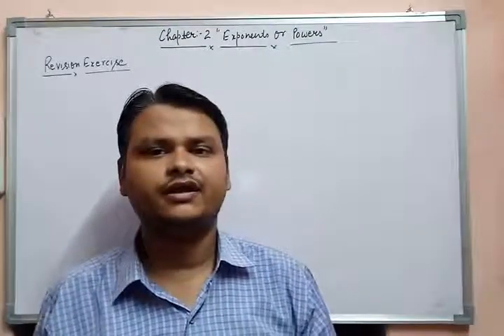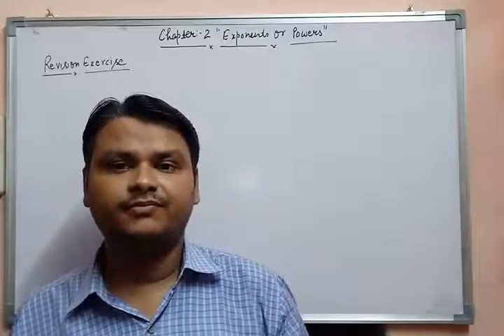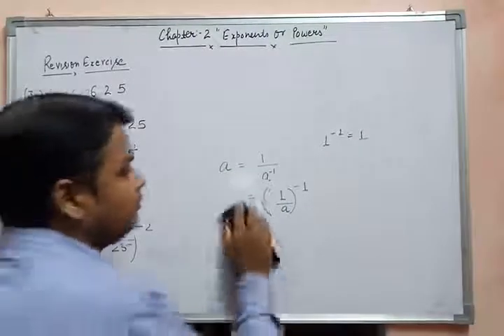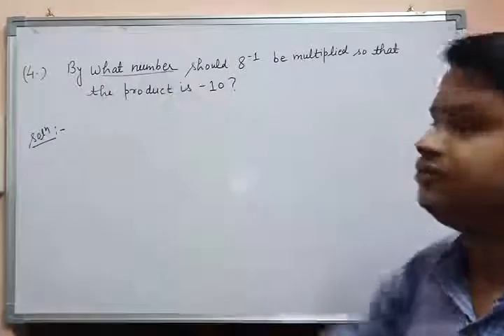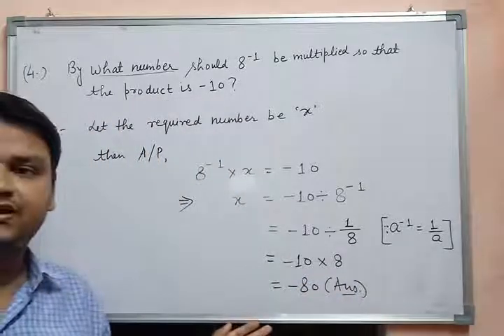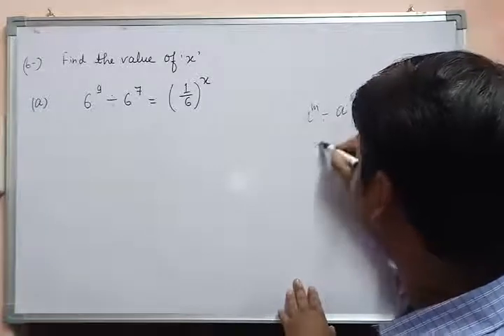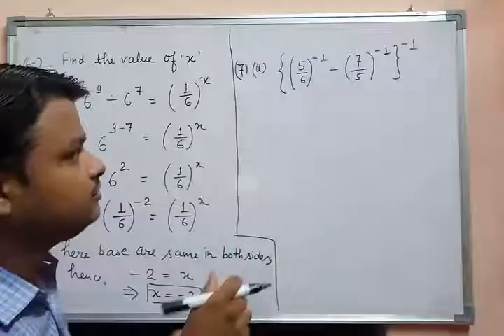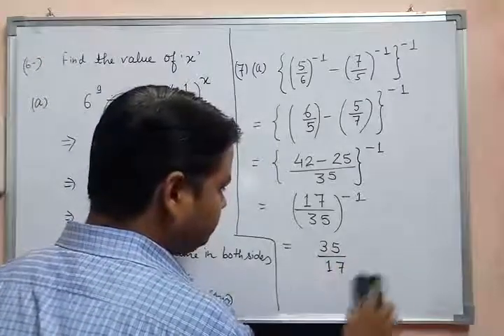Class 8th Chapter 2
Solution of problems of revision exercise